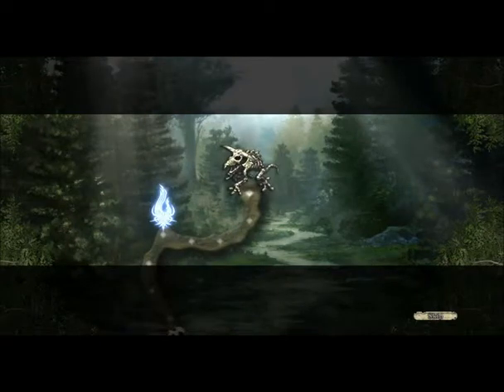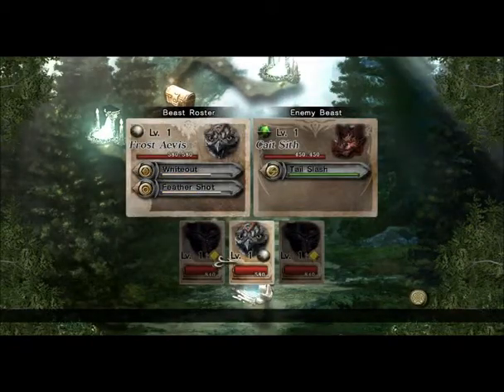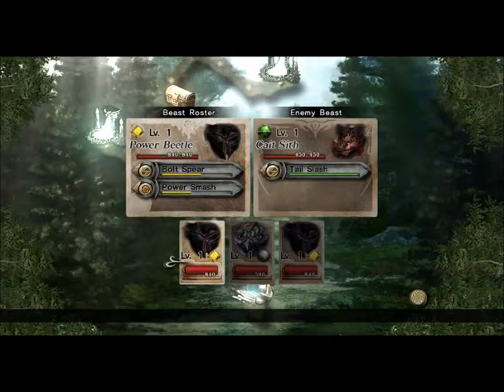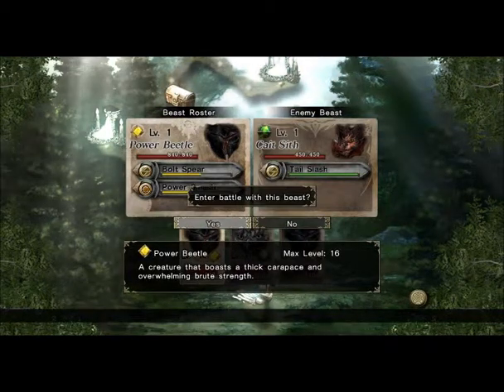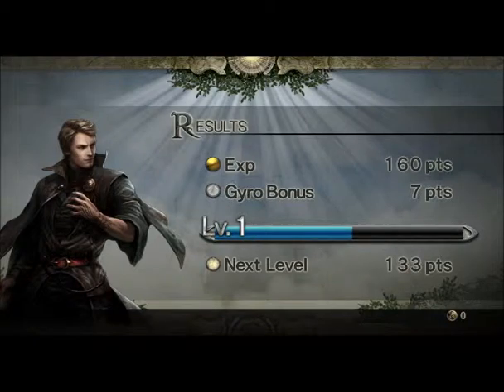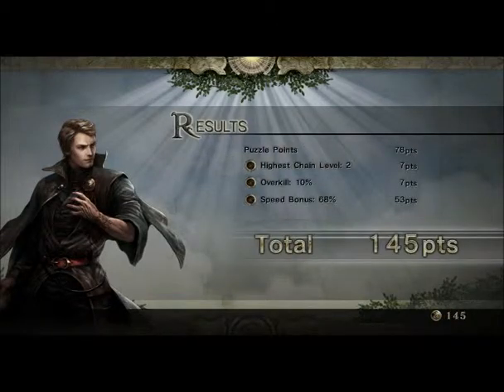Gyromancer - Quick Look / Review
Not much of a review I must admit (sorry) because really there's not much to say because I think once you've taken a look - these types of games either grab you or they don't. I'll maybe do a proper review of it once I've finished the game!